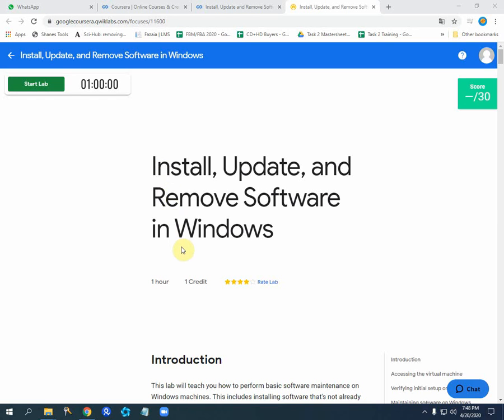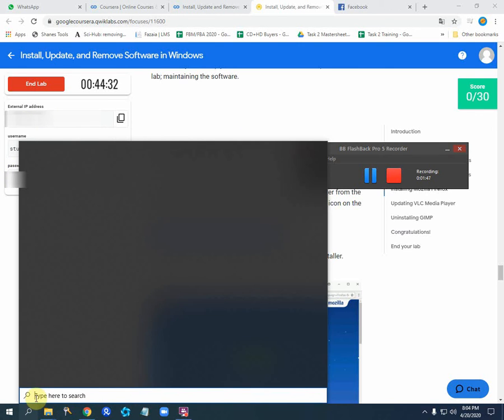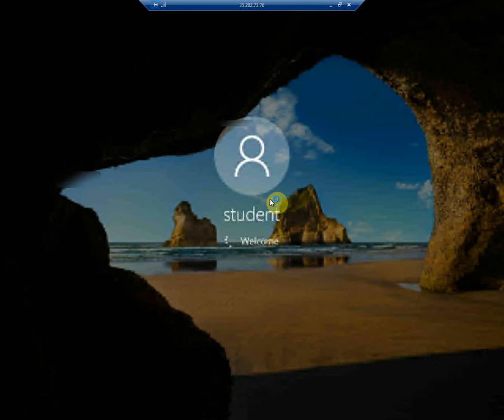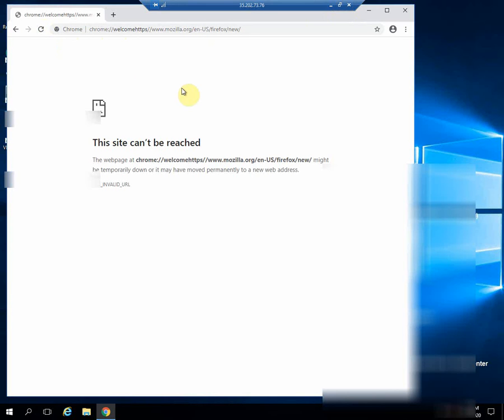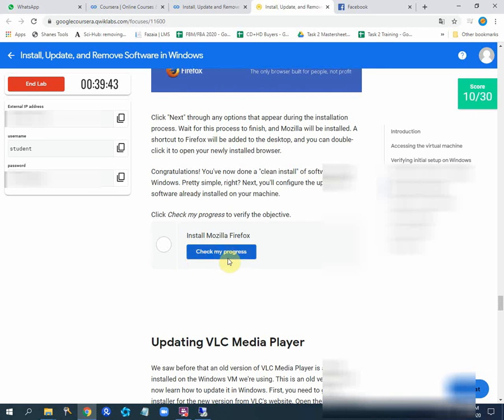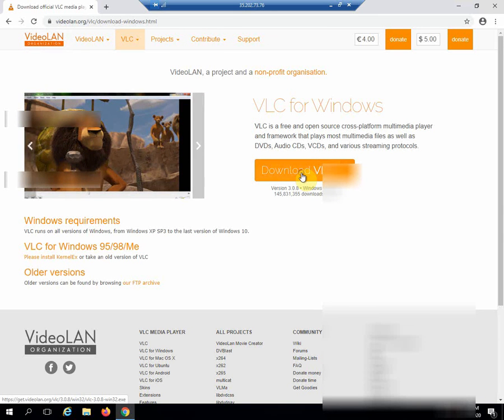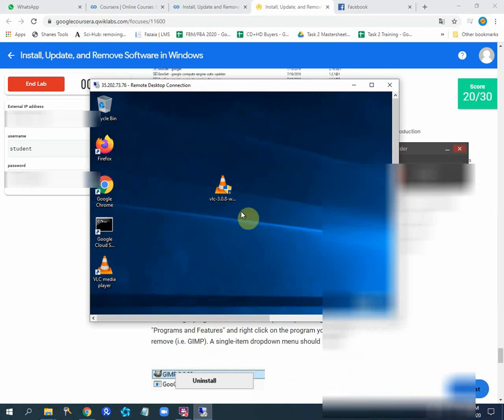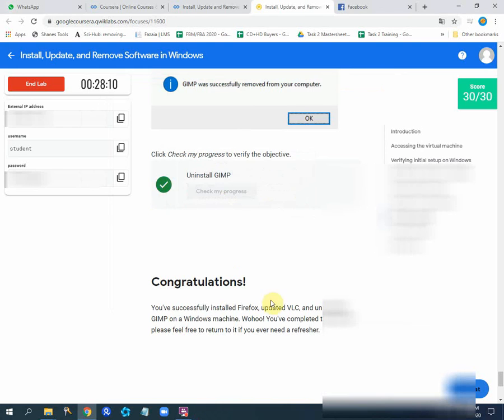Coursera | Technical Support Fundamentals Google | Install Update and Remove software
Google IT Support Technical Support Fundamentals Google
Installing, Updating, and Removing Software in Windows  in Virtual Machine Google Cloud
There are three learning objectives for this lab: Graded Assessment Module 5 coursera course.

Install- You'll install the Mozilla Firefox web browser. There's currently no version of Firefox on the machine you'll be using, so it will be a fresh installation.

Update- The machine you'll be using comes preinstalled with an old version of the VLC Media Player. You'll update VLC to the newest version.

Uninstall- You'll uninstall the GIMP photo-editing tool from the machine, removing it entirely.